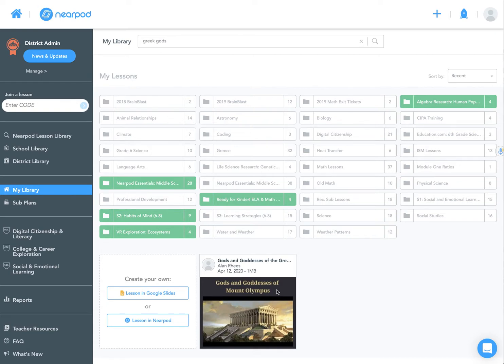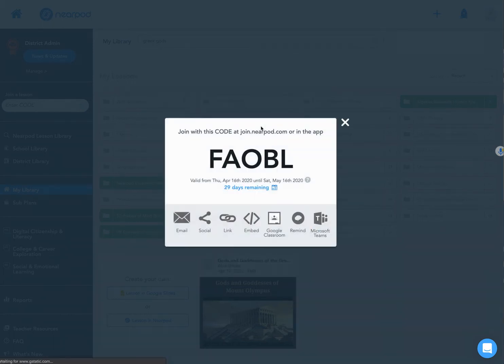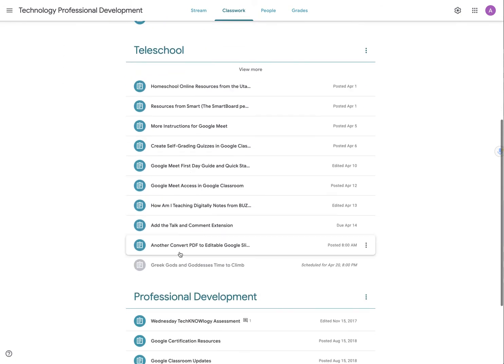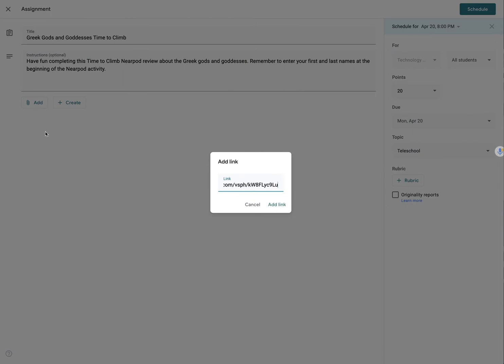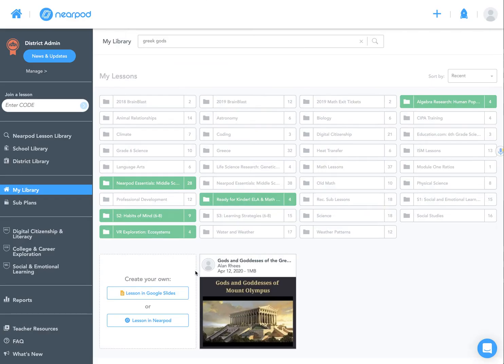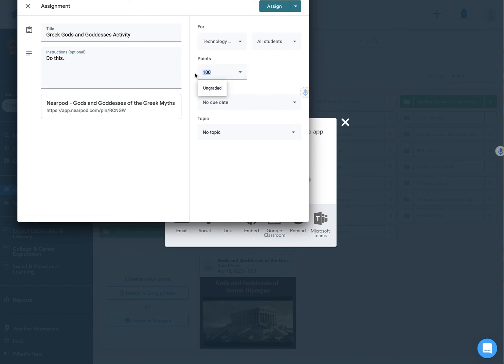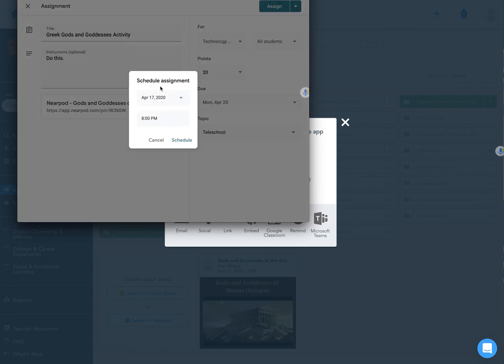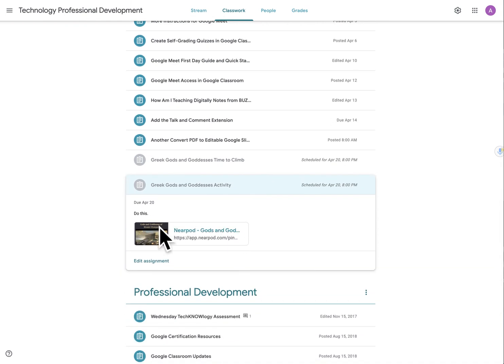Adding Nearpod to Google Classroom